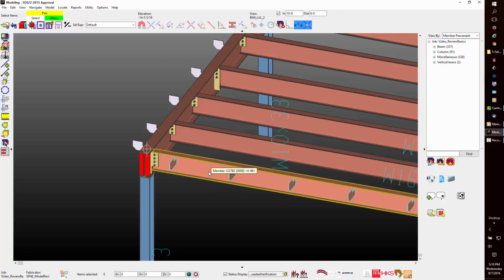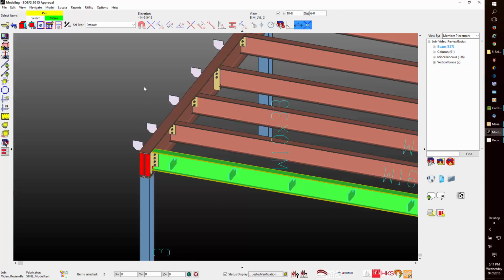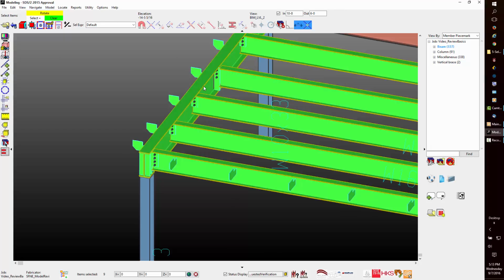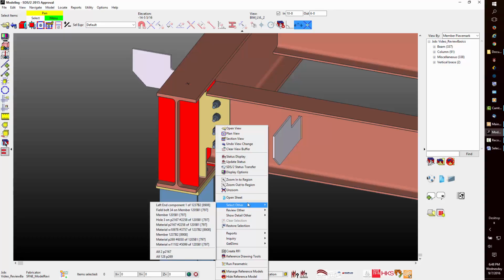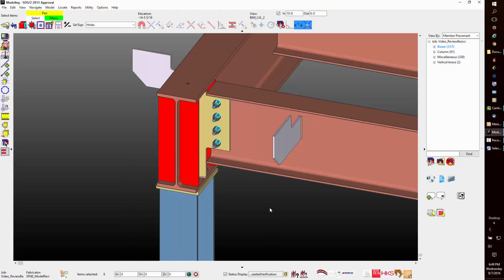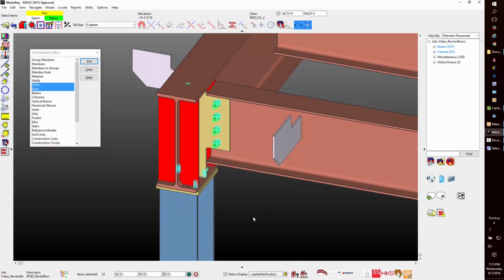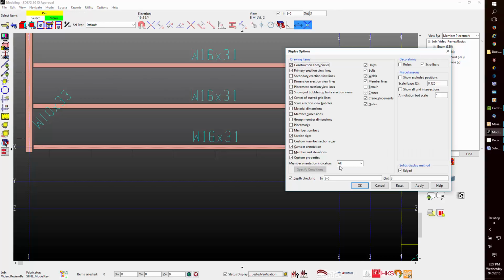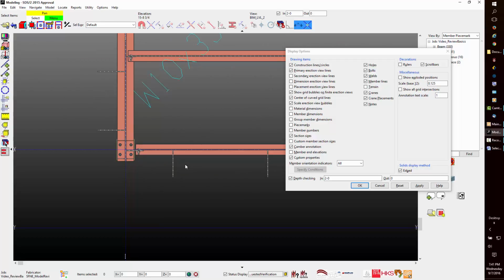5 SelectionFiltersRelativeDepth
Lesson 5 will dig deeper into selection and review, in conjunction with the use of filters. Also the Relative depth command will be added into the mix.